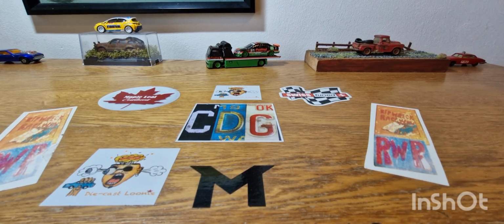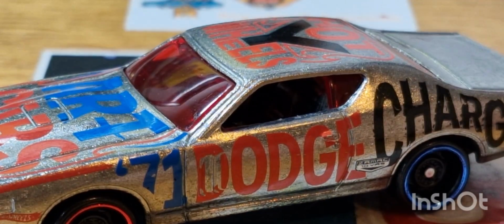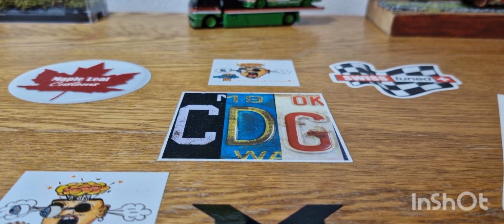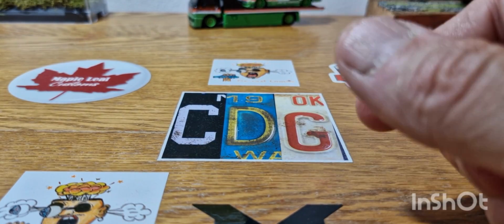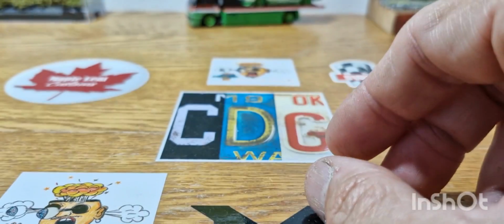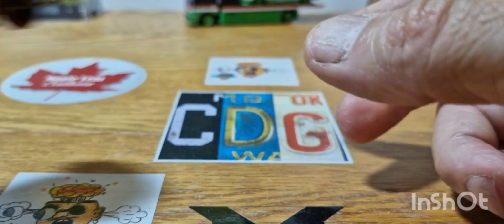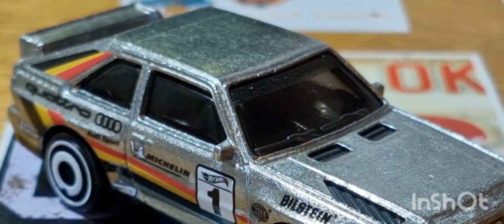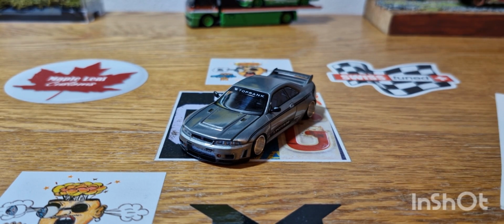bare Metal challenge.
The
 Idea of this challenge is to show your bare metal cars Give it a to go, it's a bit of fun.